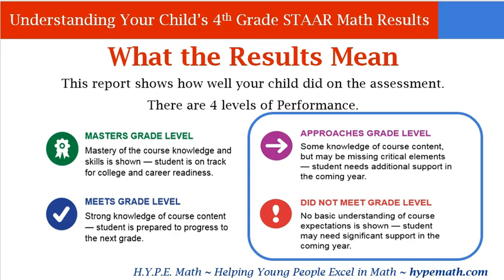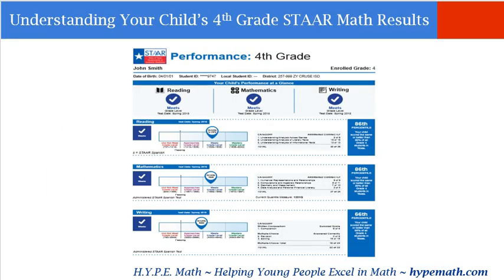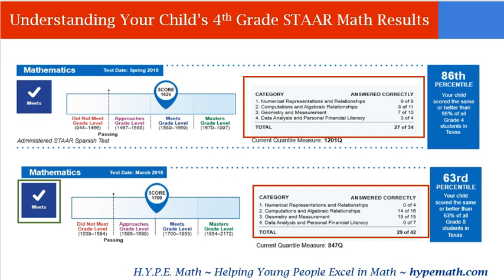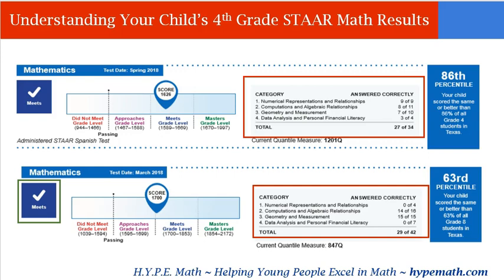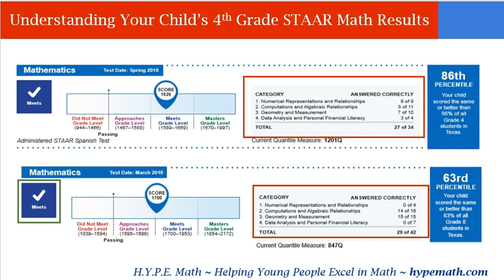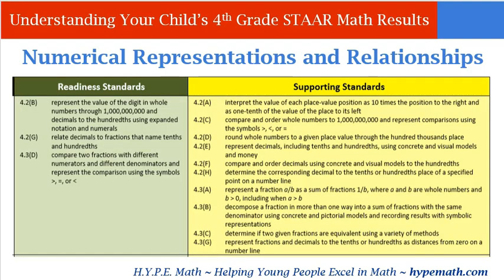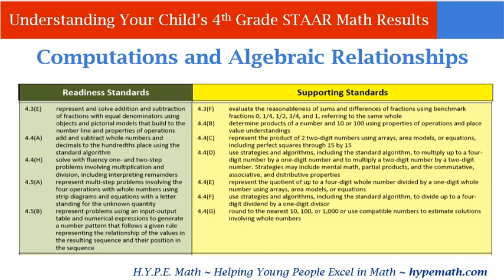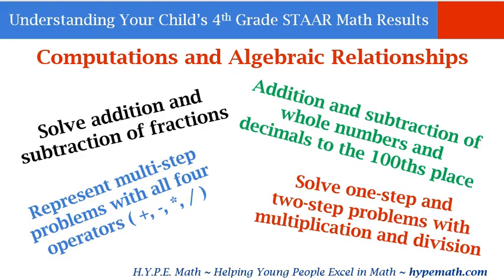Breaking Down the 4th Grade STAAR Math Results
This video is to give parents information about the results from the 4th Grade STAAR Math Test their child took. Below are the 4th Grade Readiness and Support Standards discussed in the video.